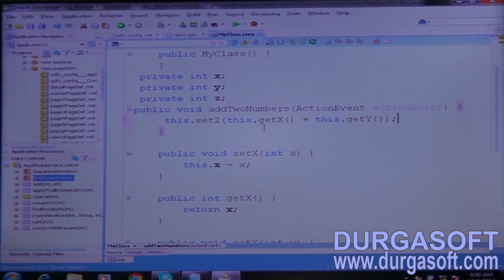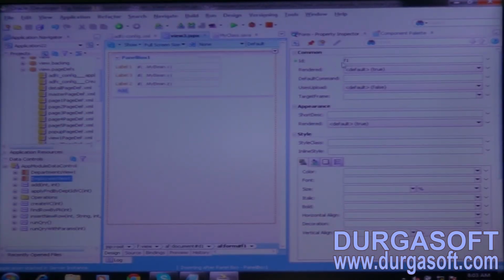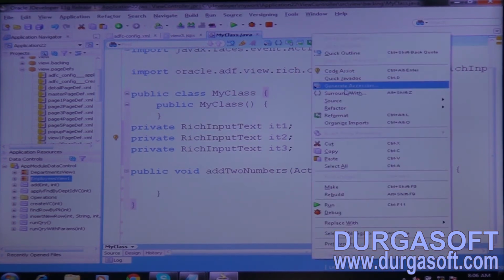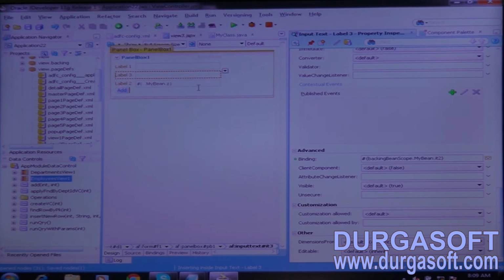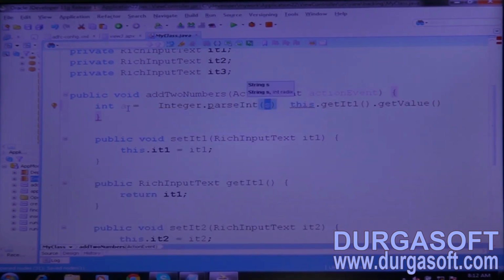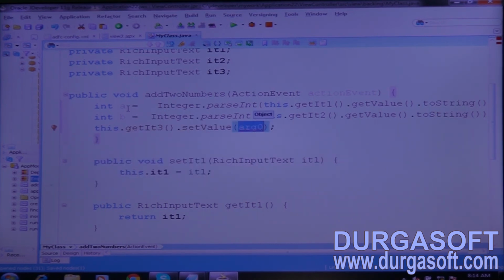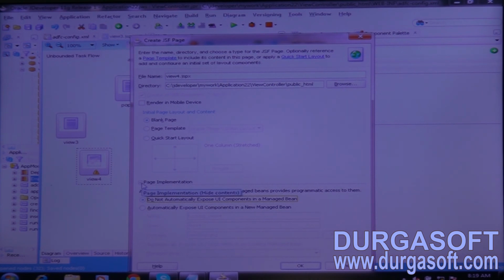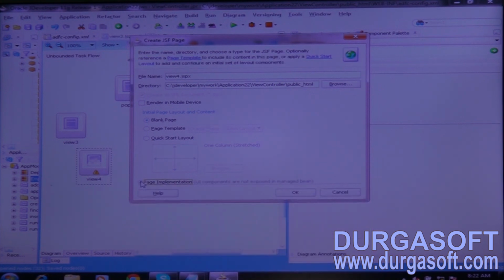Application development framework(ADF)|| Managed Bean Part-2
DURGASOFT is INDIA's No.1 Software Training Center offers  online training on various technologies like JAVA, .NET , ANDROID,HADOOP,TESTING TOOLS , ADF, INFORMATICA, SAP... courses from Hyderabad & Bangalore -India with Real Time Experts.